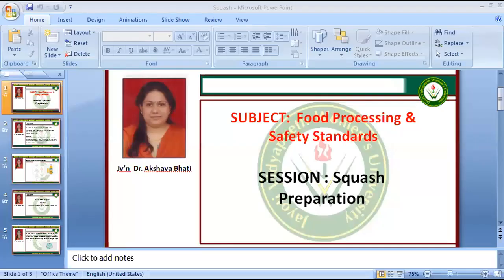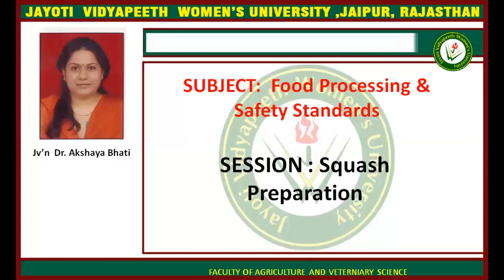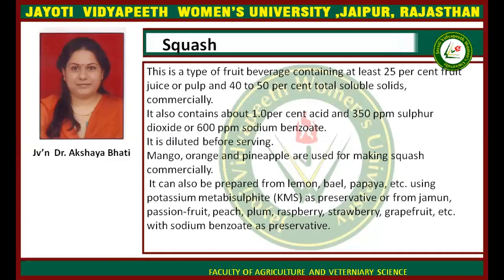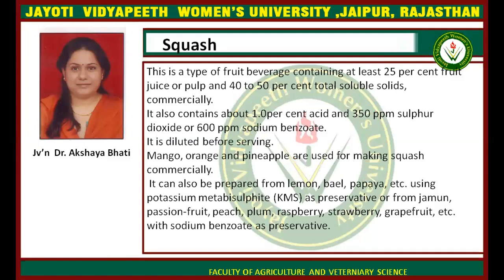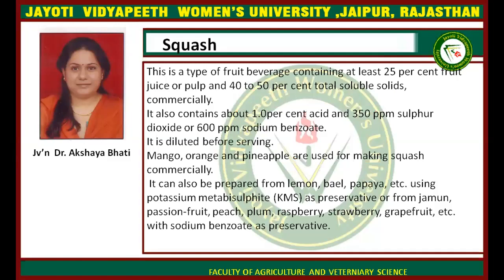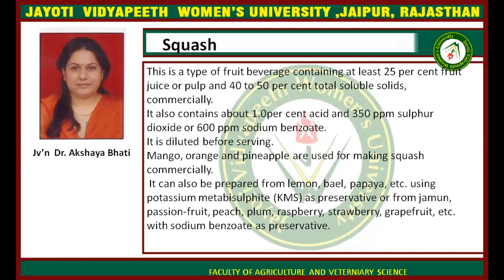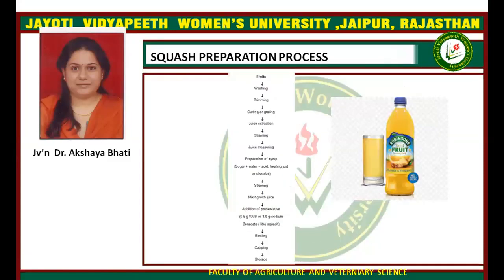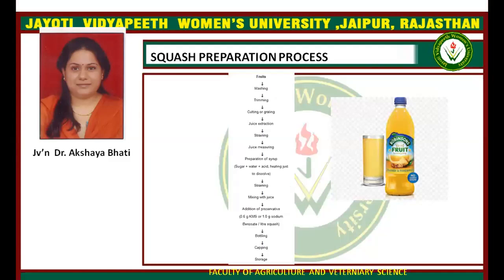JayotiVidyapeeth - Dept. of Agriculture Science- Preparation of Squash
JayotiVidyapeeth - JV'n Dr. Akshaya Bhati, Faculty of Agriculture & Veterinary Science
Course name - Food Processing & Safety Standards
Session Name - Preparation of Squash
Class - B. Sc. (Hons.) Agri. sem VIII